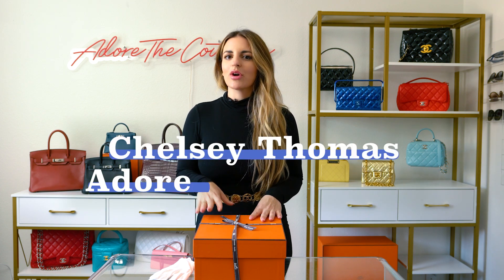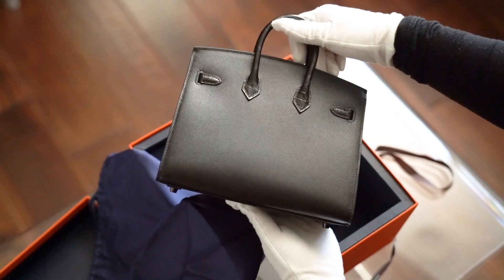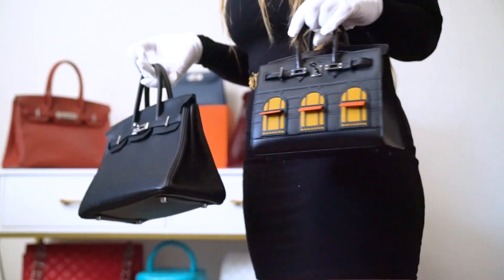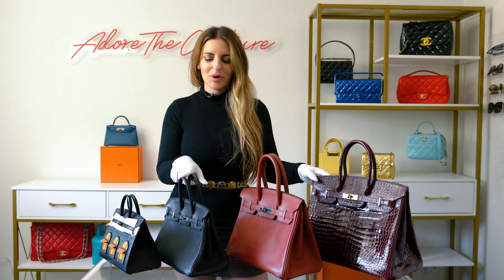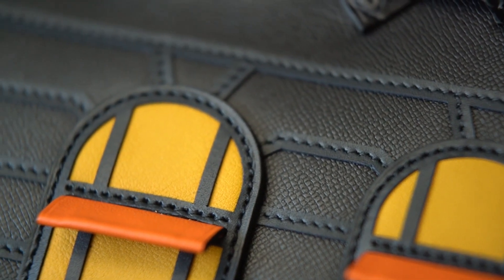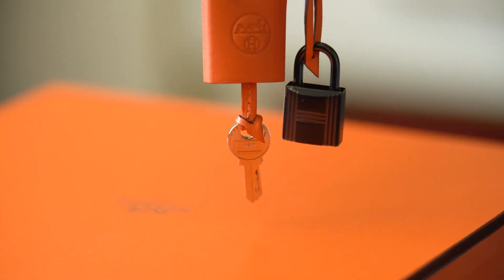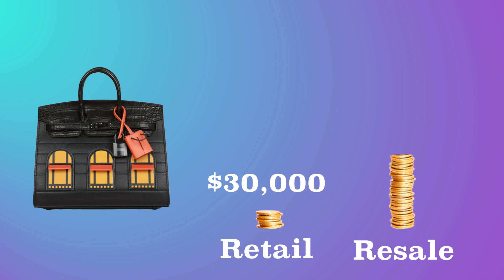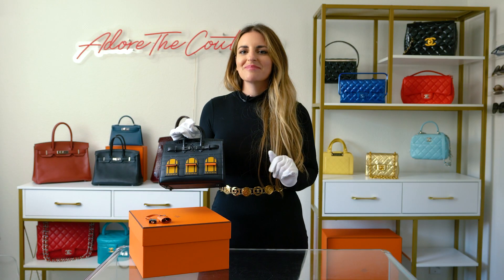Unboxing $300k HERMES House Birkin 20 Sellier Faubourg Midnight Black VIP Bag & Size Comparison!!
In this video, join me as I unbox one of the most coveted VIP Hermes Bag - THE House Faubourg Birkin 20 Sellier in the Minuit aka Midnight Colorway!

Get ready to see the beauty and craftsmanship of this extremely rare bag, valued over $300k up close and personal with me. I also compare the size of this adorable little baby bag to the other Birkin sizes from 20, 25, 30, and 35. (All bags in the video will be for sale except for the black 25!)

Whether you're a seasoned collector or simply appreciate the finer things in life, this unboxing is not to be missed. So sit back, relax, and indulge in the ultimate luxury experience with me!